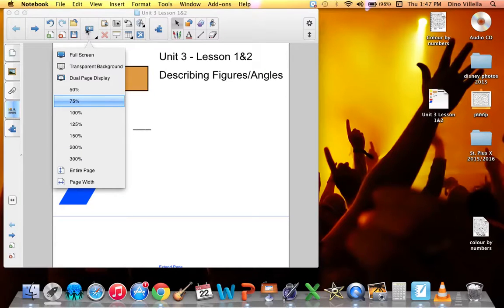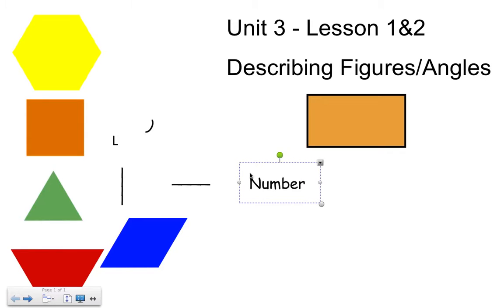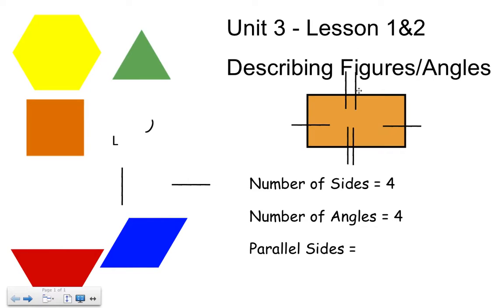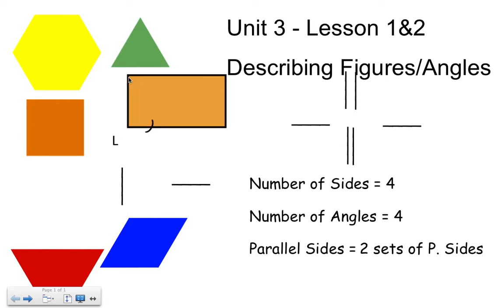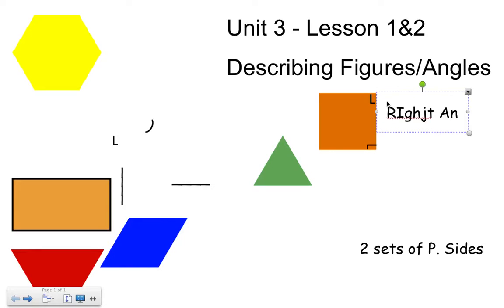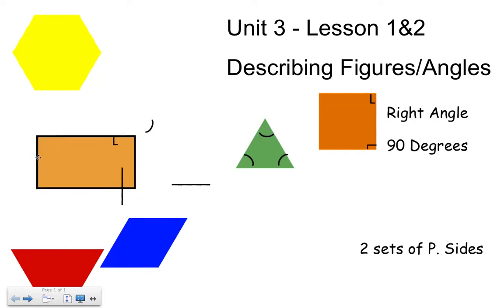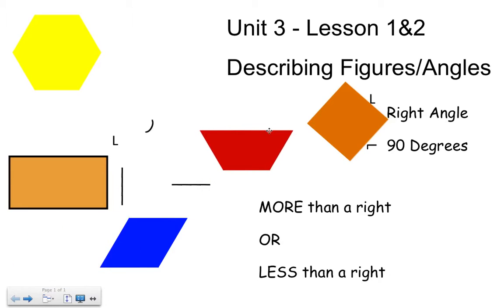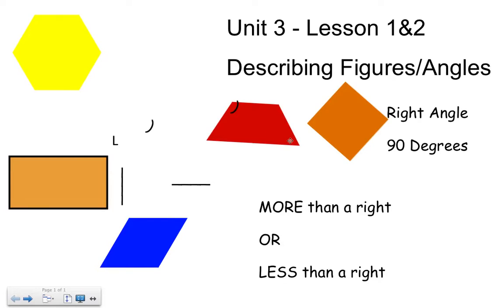Math Unit 3 Lesson 1 &2